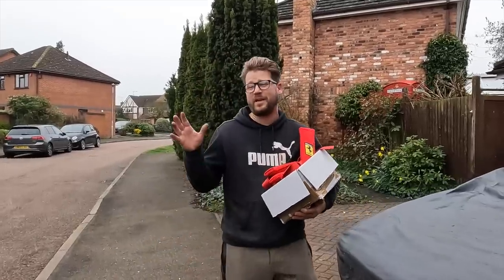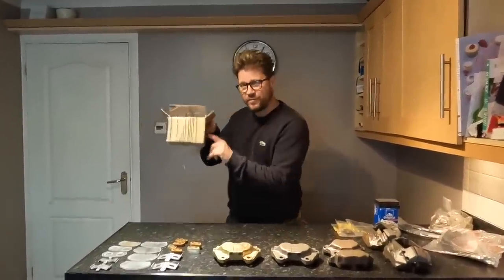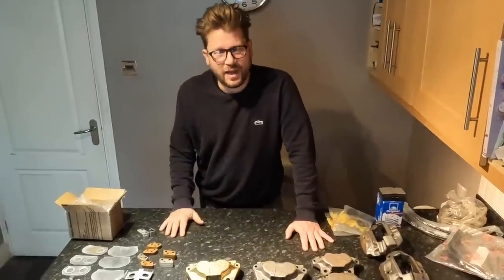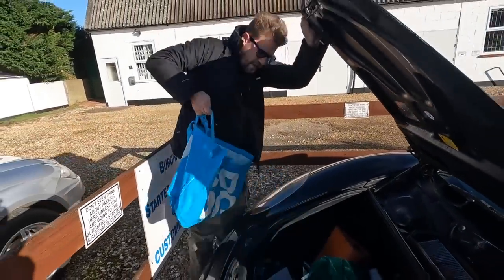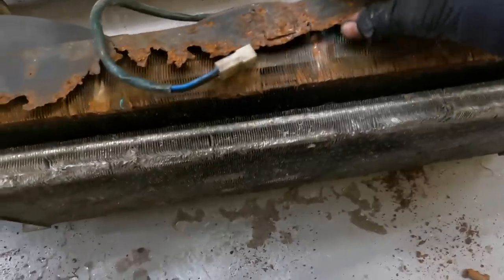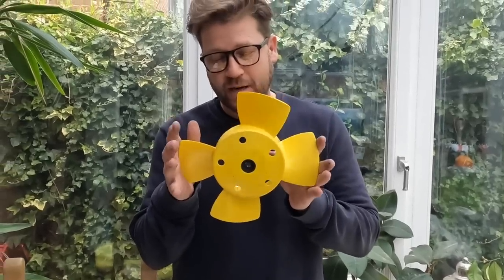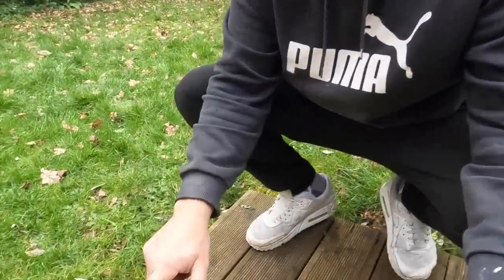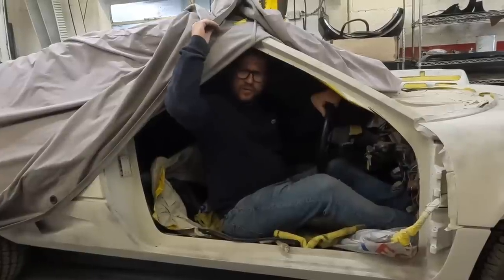Barnfind Ferrari 512 BBi - Lost Parts Brake the Restoration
Massive thanks to Adam & Tom for saving my BBi Brakes. If you need any special project parts or vapour blasting please check out